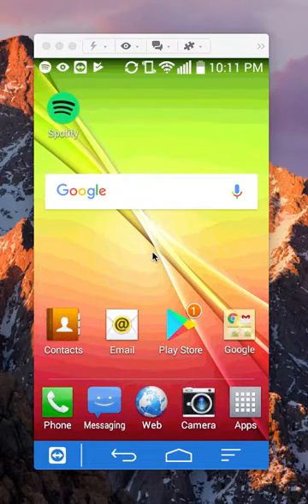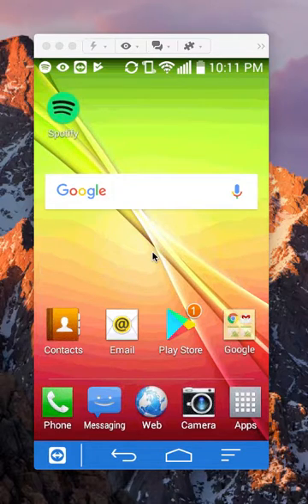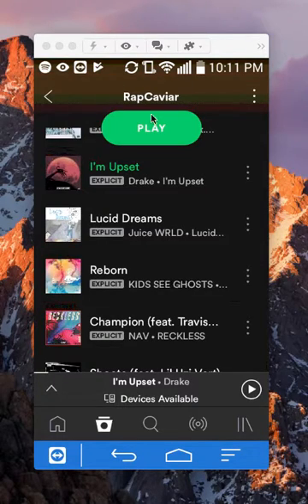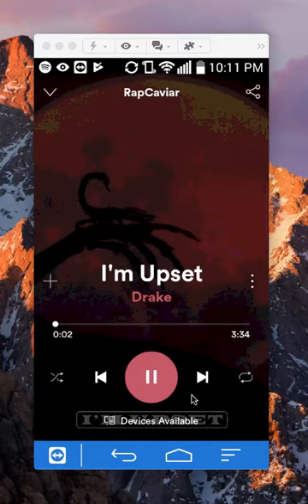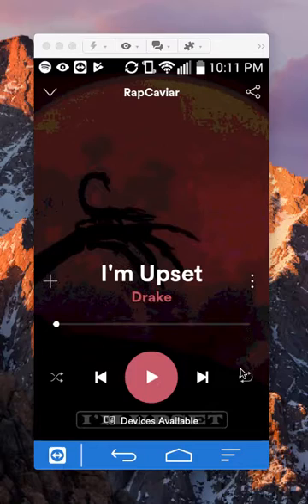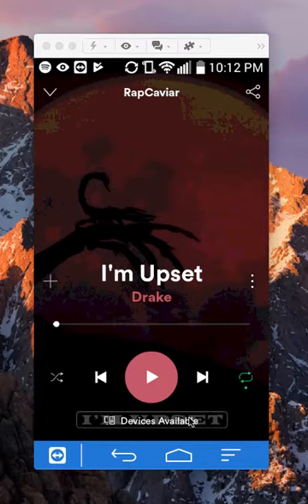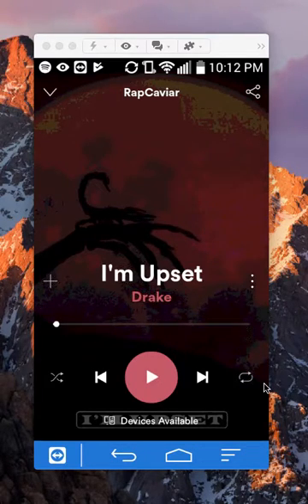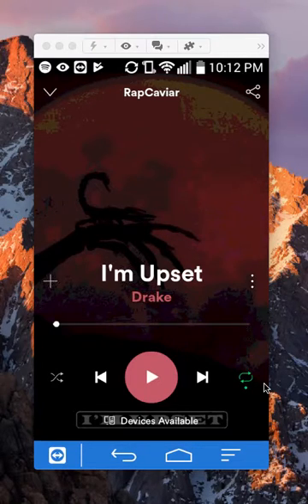How To Repeat Playlist Spotify Android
This video shows How To Repeat Playlist Spotify Android.